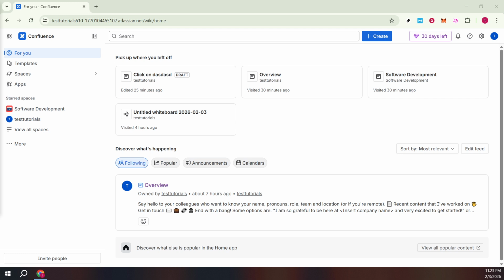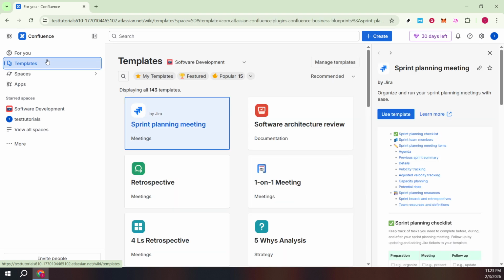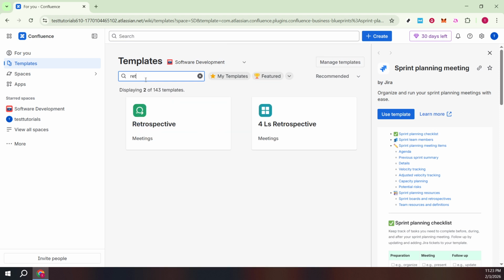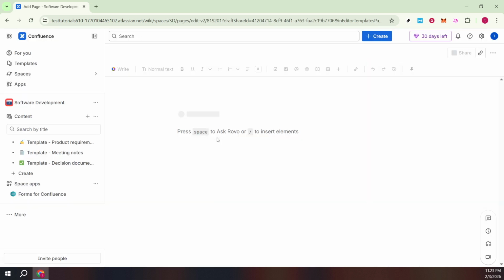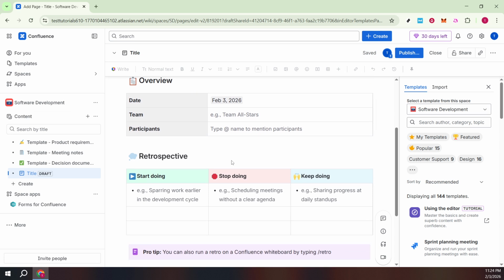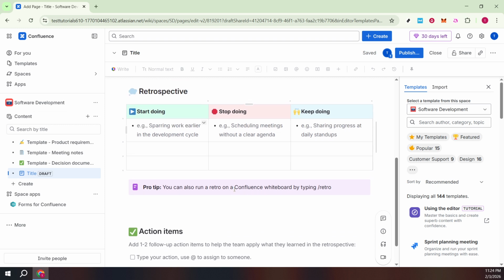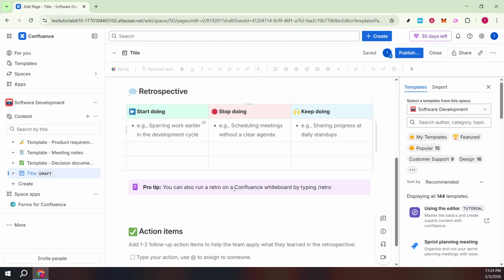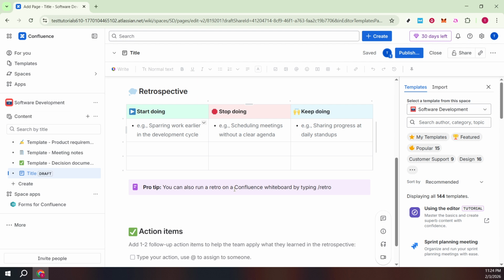How To Run A Retrospective In Confluence [2026 Guide]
How To Run A Retrospective In Confluence